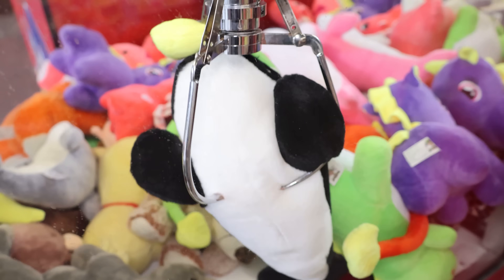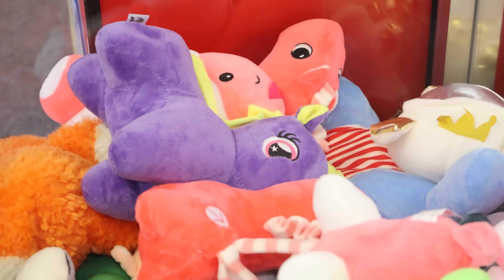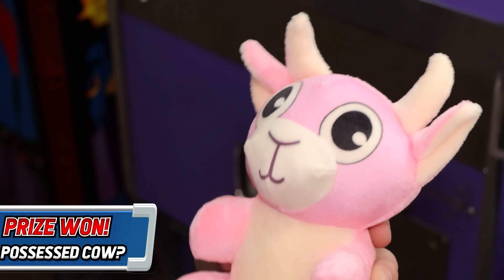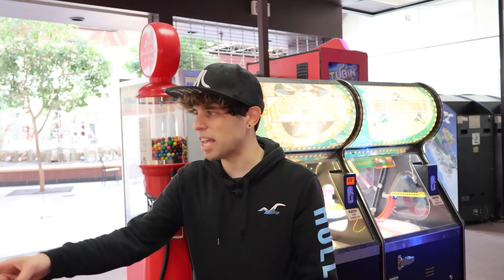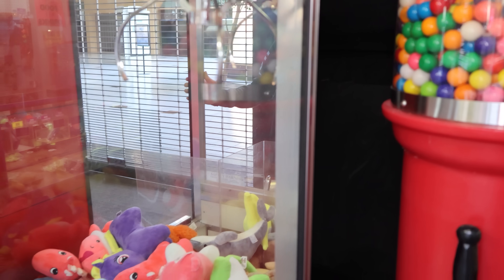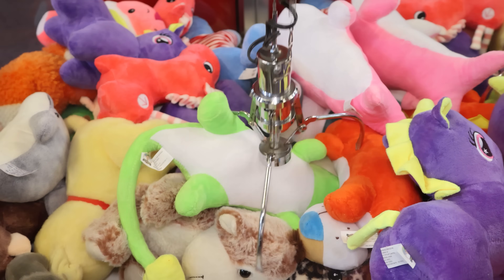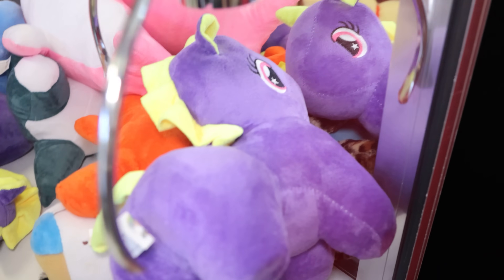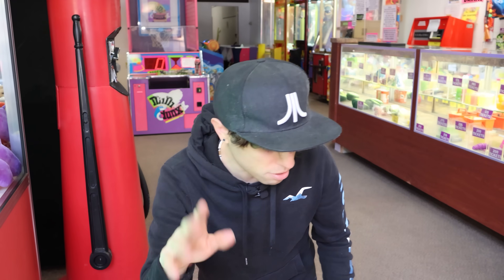I Cleaned Out This Claw Machine 12 Years Ago: Now I'm Back!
Today I play the claw machine I cleaned out 12 years ago at Aces Break Away and Play arcade! How many prizes can I win with $20 in quarters? I also play an old Big Choice claw machine that I have in my house! I use legit claw machine hacks to win prizes and show how to win more often too! Is the Mega Crane claw machine rigged? The answer is NO! These are all skill based crane games!

Filmed at Aces Break Away and Play arcade Beaver Valley Mall!